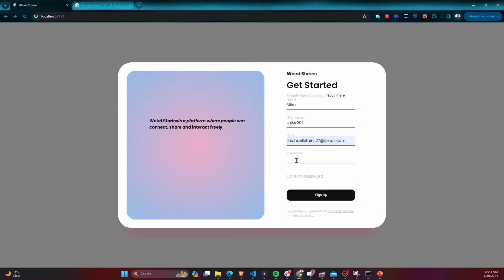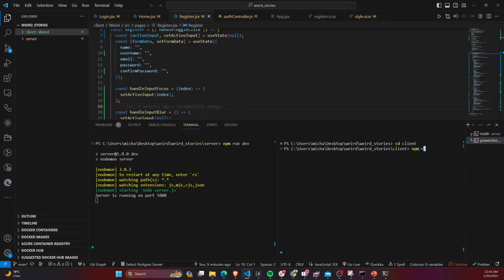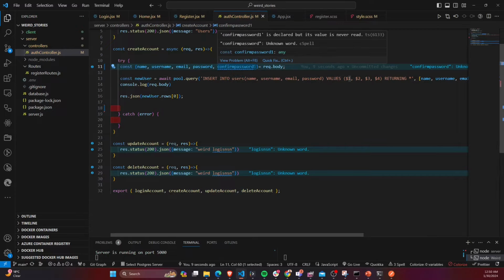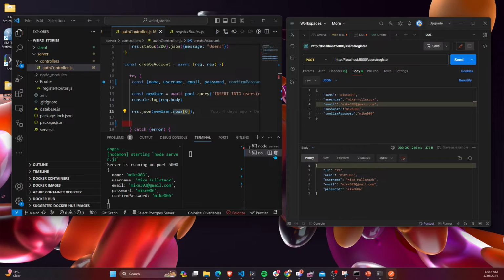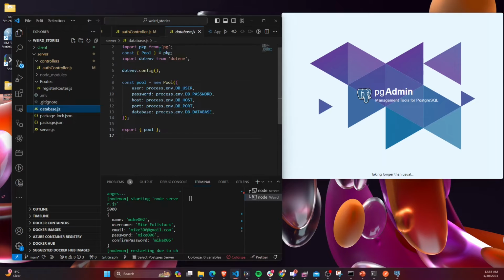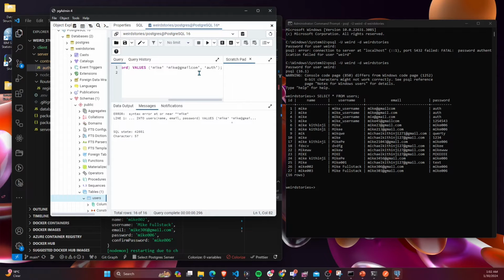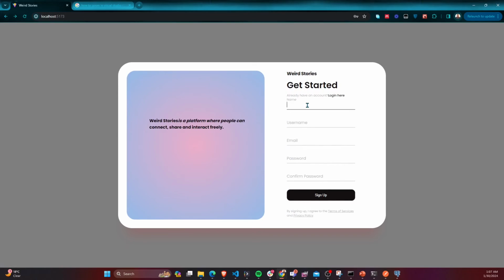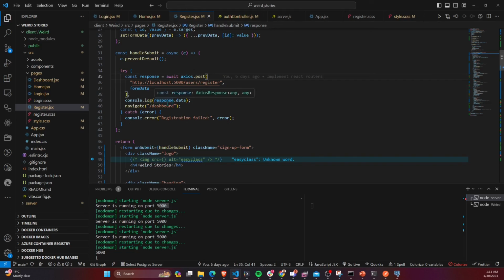React JS, Node JS, Postman, PostgresSQL Login and Create Account Form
This entails implementing a user authentication system through a React frontend interfacing with a Node.js backend. The backend utilizes PostgreSQL as the database management system to persistently store user data. For API testing, Postman is employed to validate the functionality of the implemented endpoints